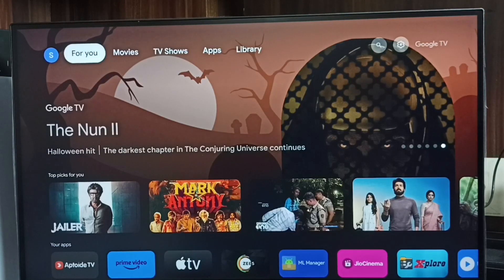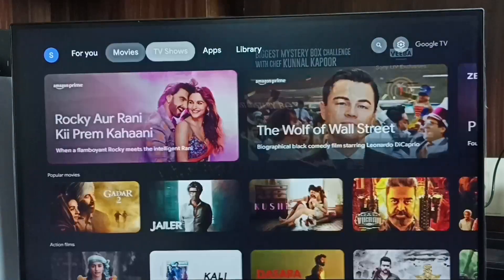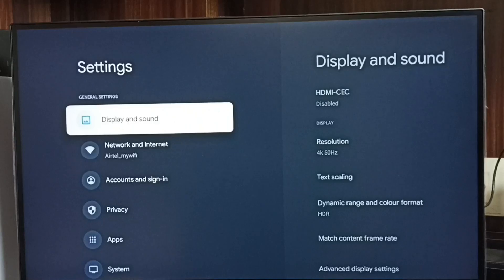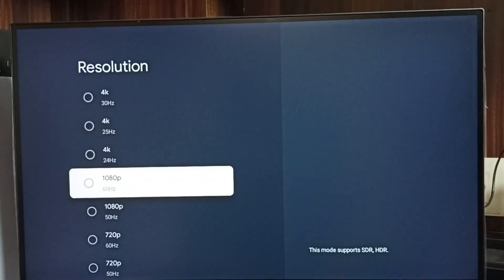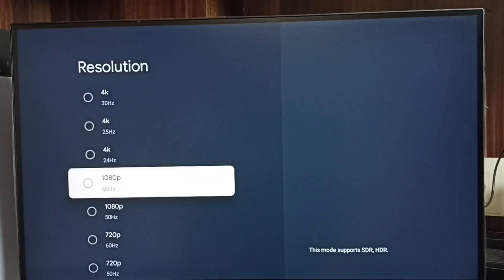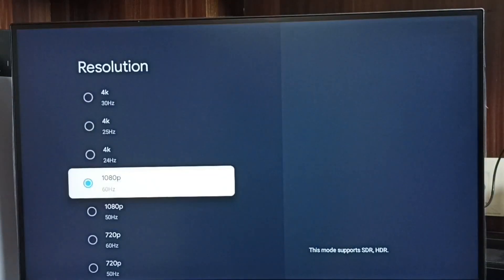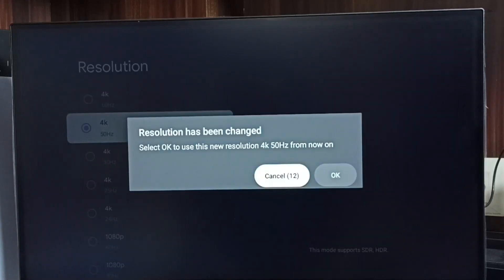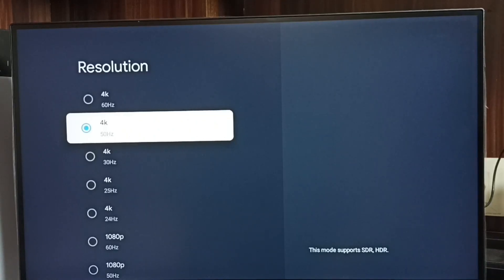Hyundai Google TV : How to Change Screen Resolution HD, FULL HD, 4K, 8K on Hyundai Google Android TV